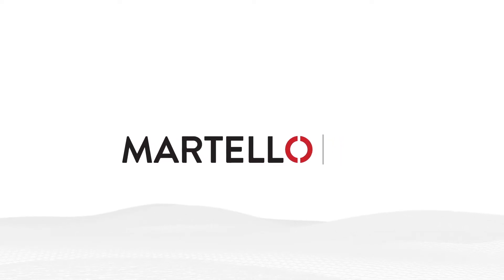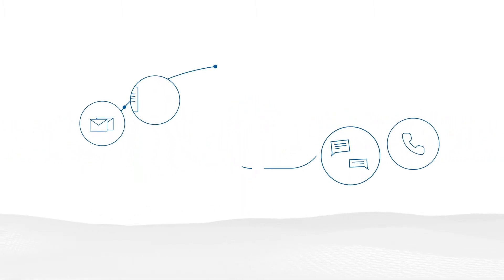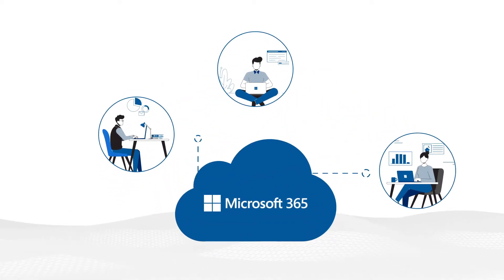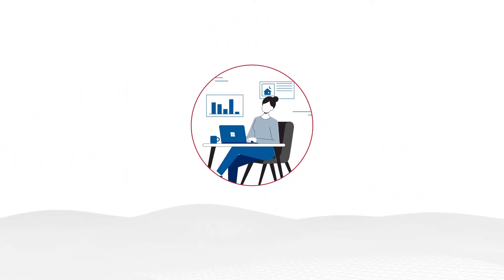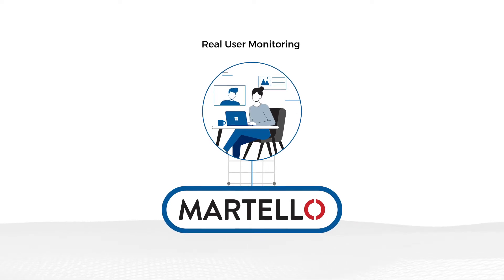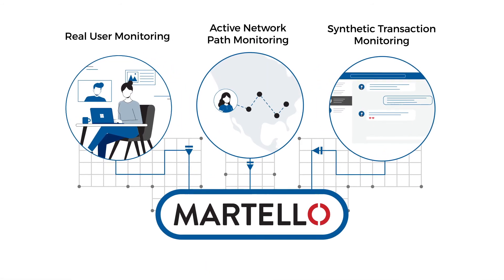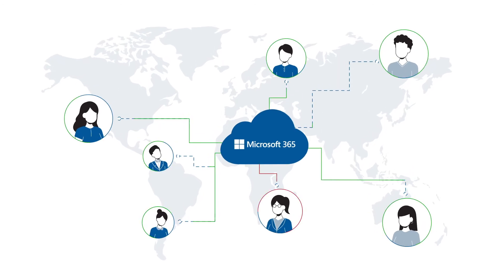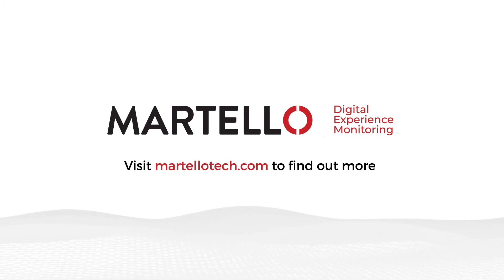Martello’s ‘Work from Anywhere’ Monitoring Solutions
Measuring the user experience has become a critical priority and a constant challenge for IT teams. A growing number of services that users depend on to be productive are now delivered via the cloud. Few services are as critical to business today as Microsoft 365. Learn more about Martello’s new ‘work from anywhere’ solutions for Microsoft 365 that add capabilities that dramatically improve the user experience – from anywhere.